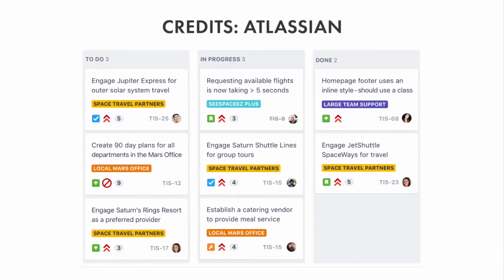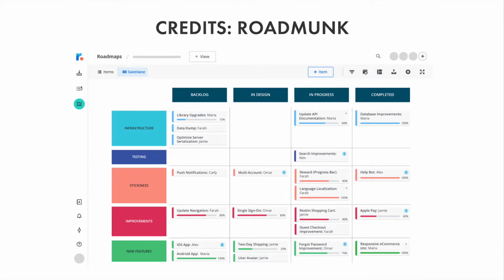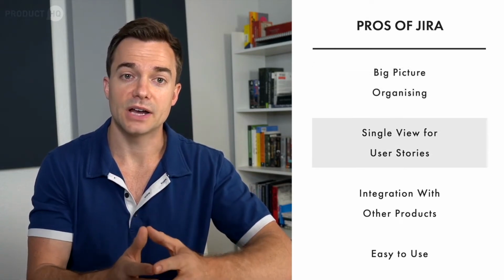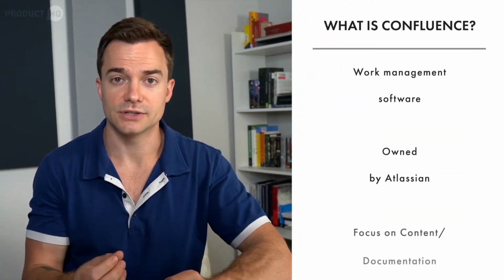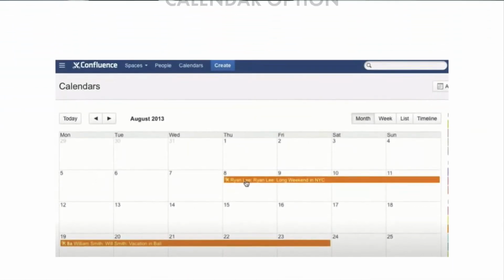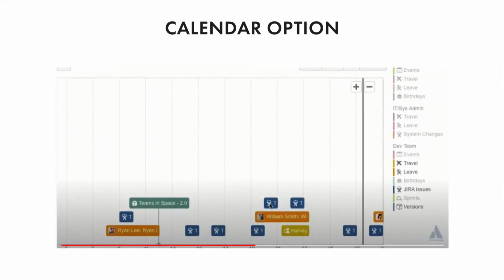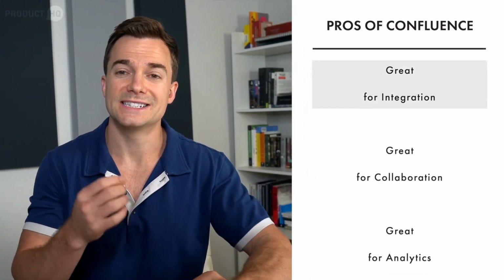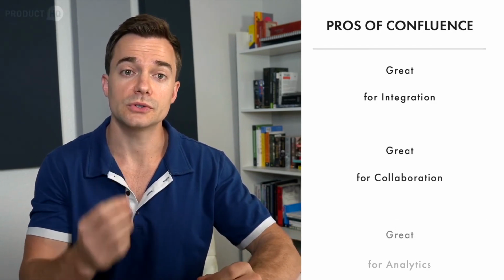Jira vs Confluence for Scrum - Does It Matter?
If you're interested in learning more about product management tools, then become a certified product manager with Product HQ

Hey friends, and welcome to this video where we’ll go over the key differences between Jira and Confluence for Scrum and how they affect team performance.